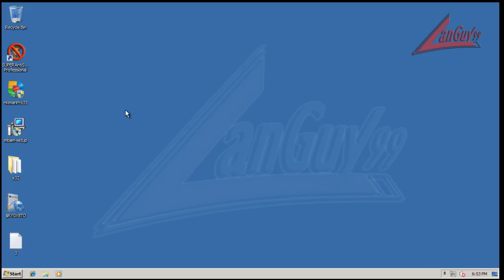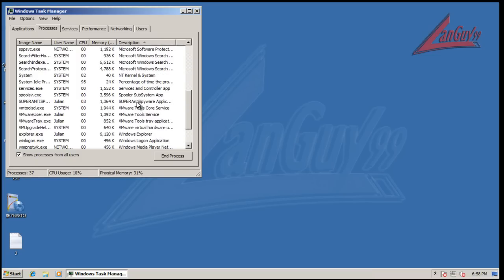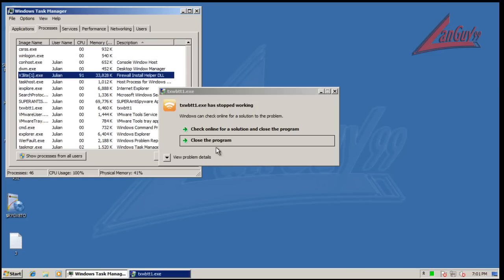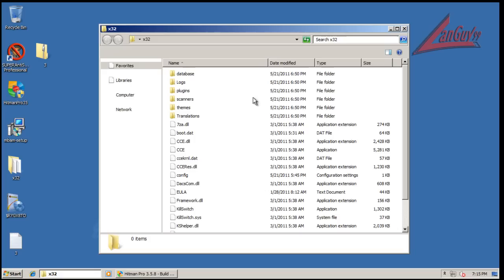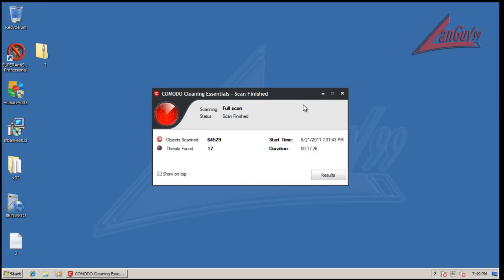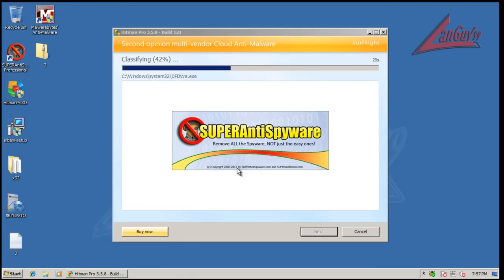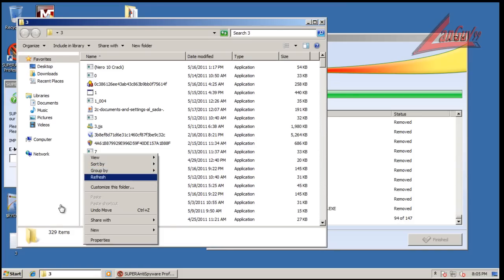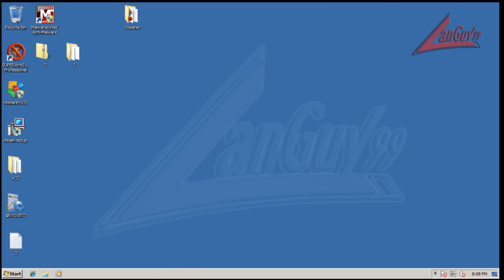SUPERAntispyware 5 BETA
Testing out the new beta SAS